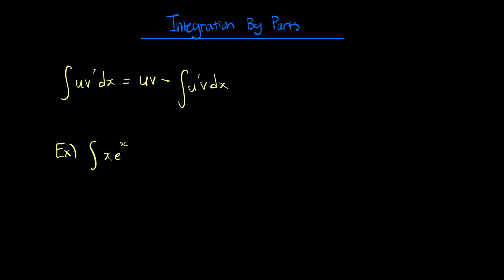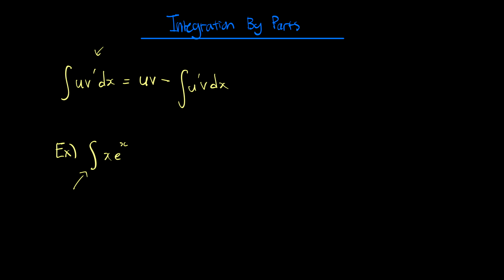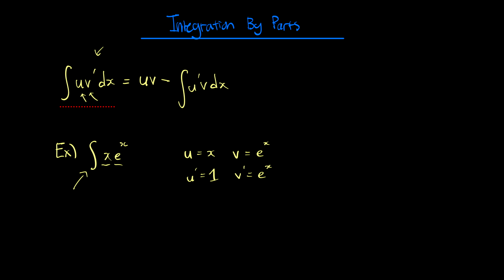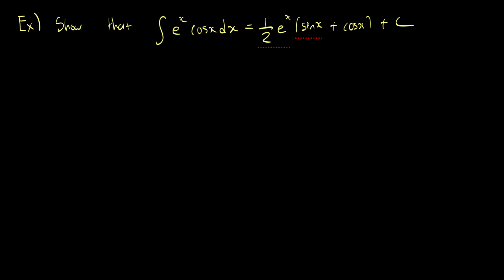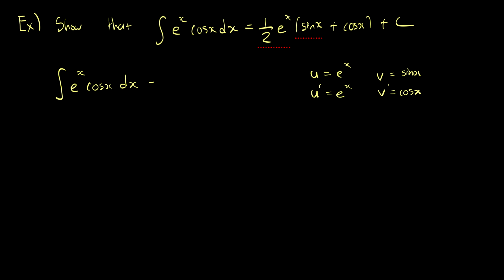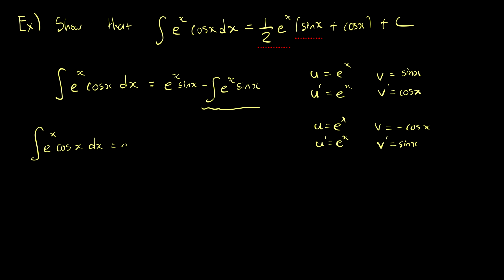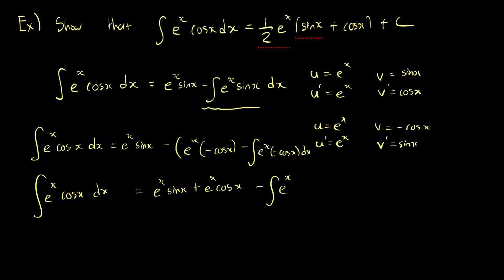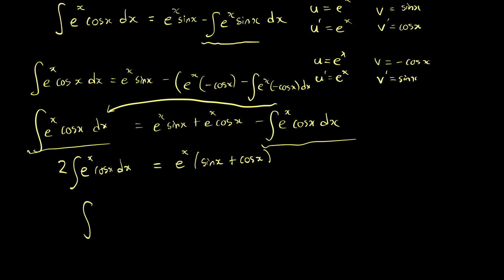IB Math AA | Integration By Parts